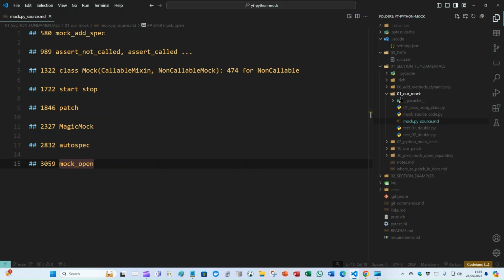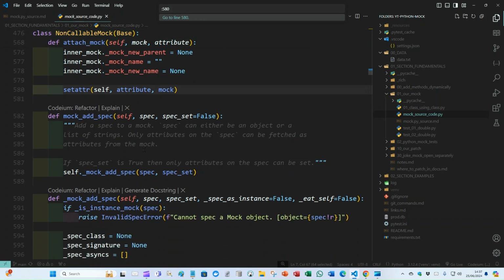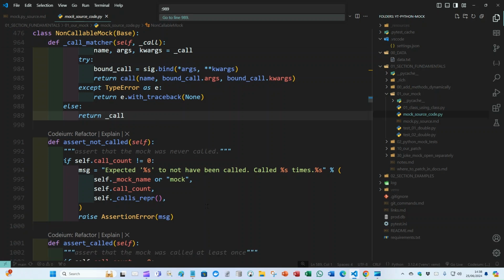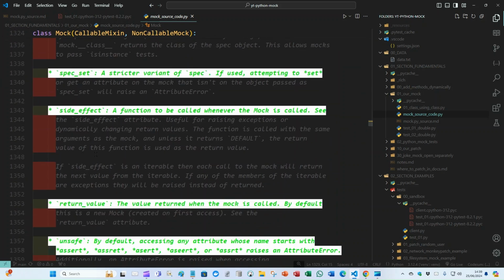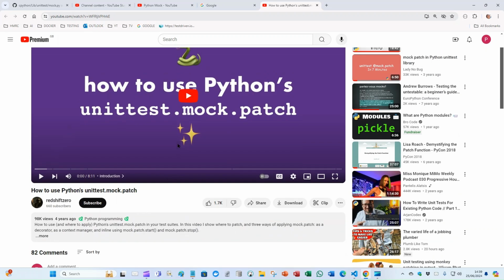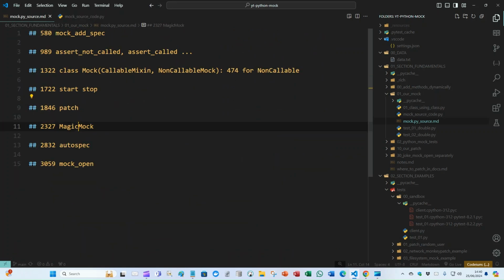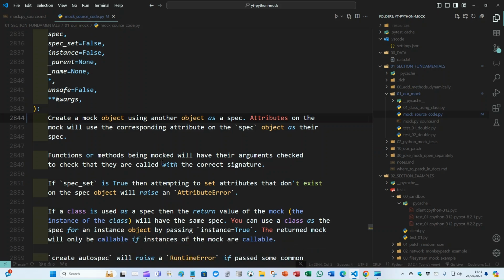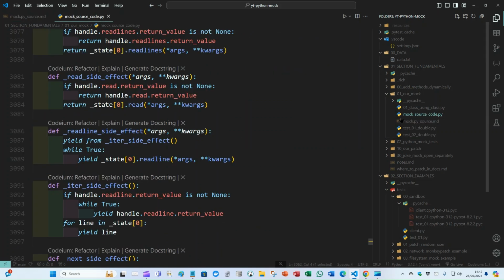Python Mock Deep Dive - 07 Inspecting source code mock.py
A deep dive into mock, patch and monkeypatch.